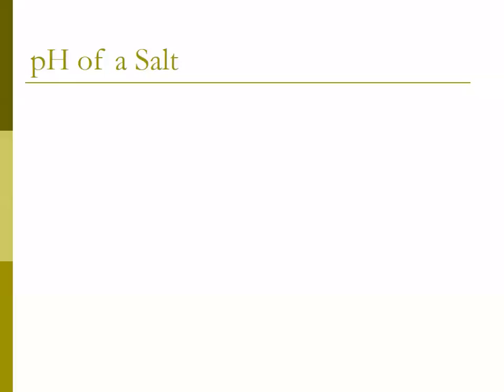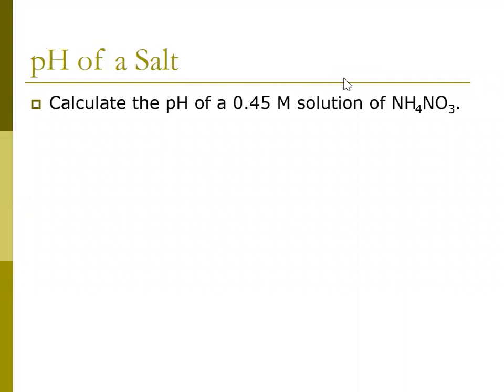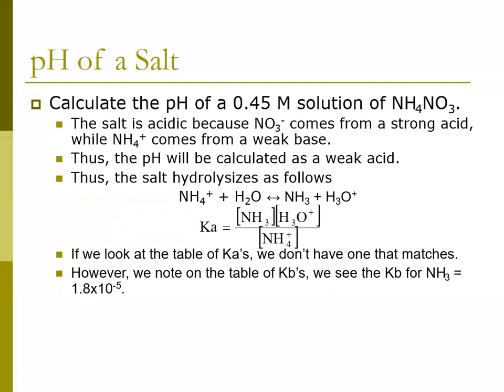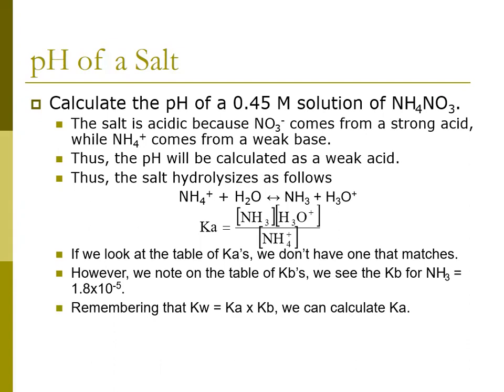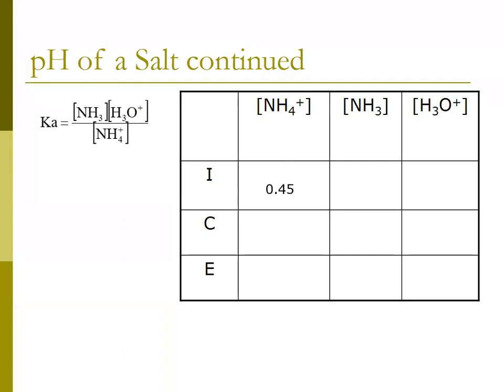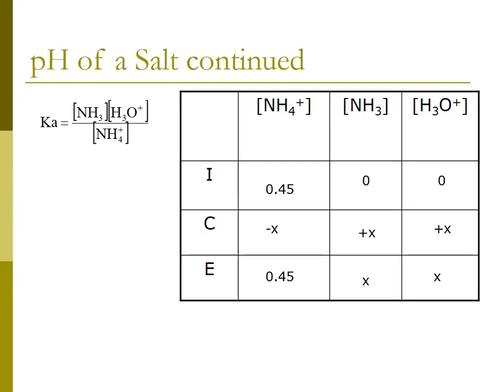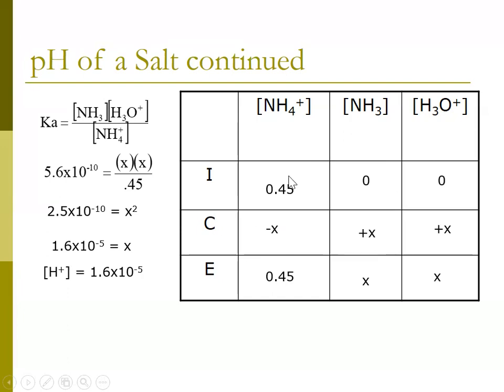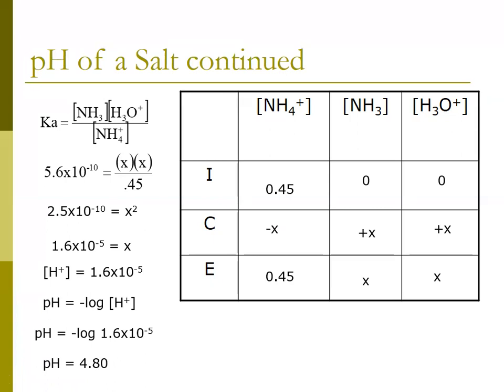pH of a Salt